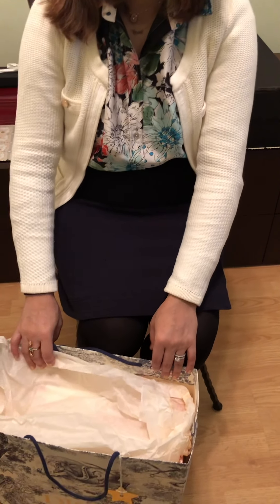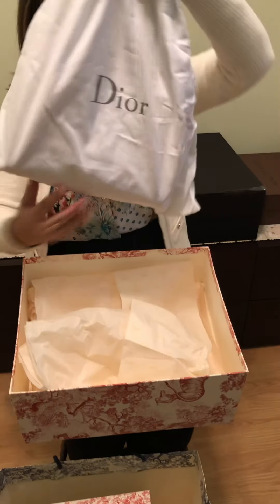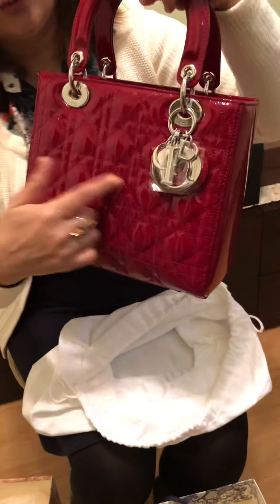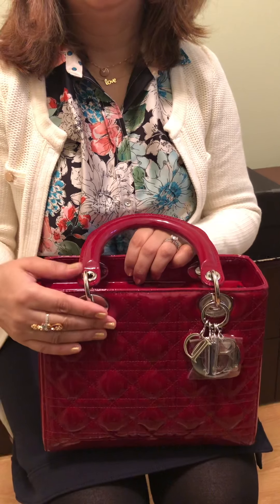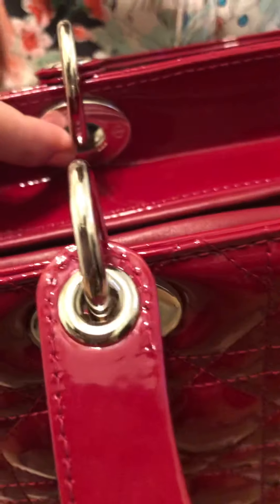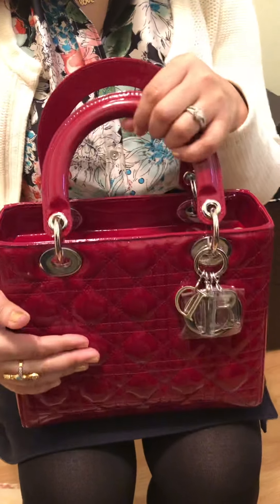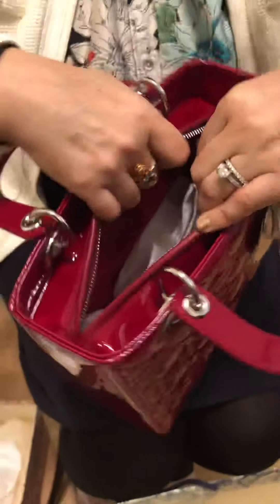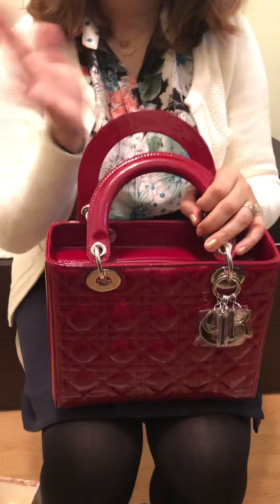My Lady Dior Bag - Unboxing & Review. Patent Leather (Medium)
I purchased this medium sized Lady Dior bag in red patent leather last year and had to return the very next day due to the damaged hardware. You will see that in this unboxing video.
I also came to know that Dior is no longer using the original metal instead it has started coating the metals. Which was quite disturbing for me. You will see in the video.
Let me know if you came across anything like this.
And if you own Lady Dior Bag (recently purchased) what are your thoughts about it. Please share your opinion, as we all are helping each other.

Thank you for your time and have a wonderful day😊.